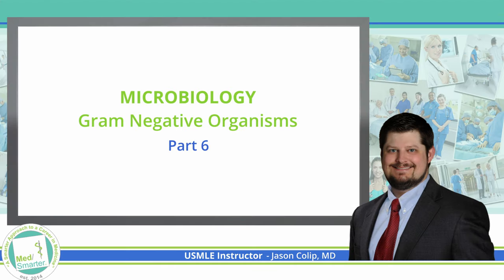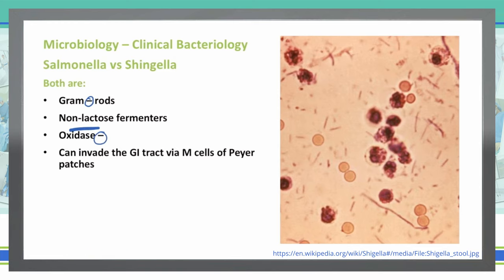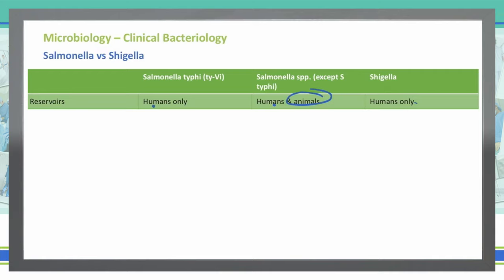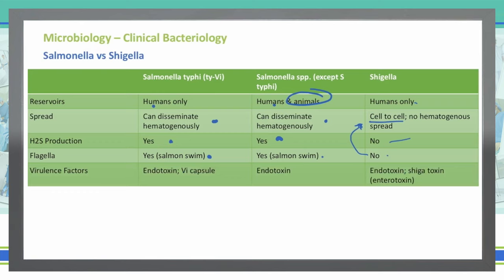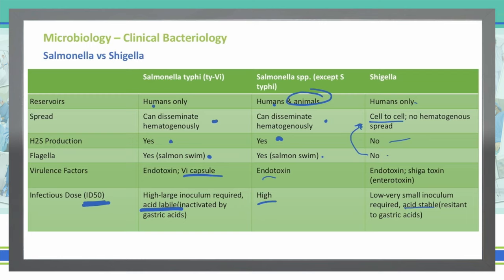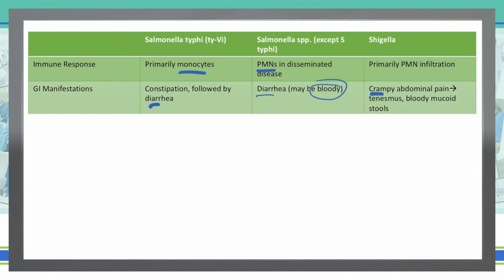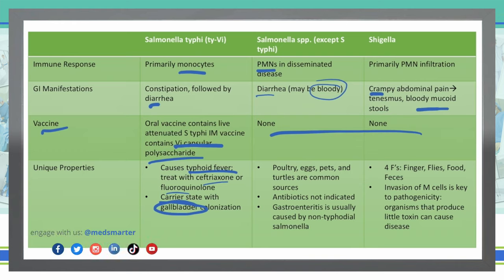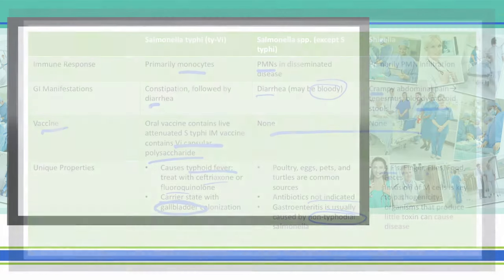Gram Negative Bacteria | Microbiology | USMLE STEP 1 Pt 6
The attached video is part 6 of a multi-part Microbiology series and continues to go over Gram Negative Bacteria.  We break down the concepts in simple terms in shorter videos so students can focus on the Educational Objective to get a deep understanding of the concept.